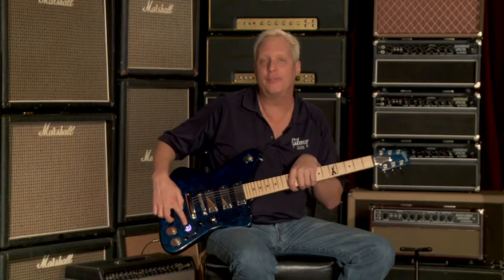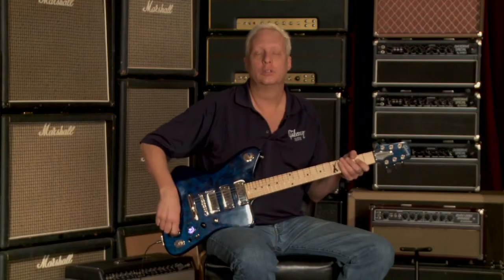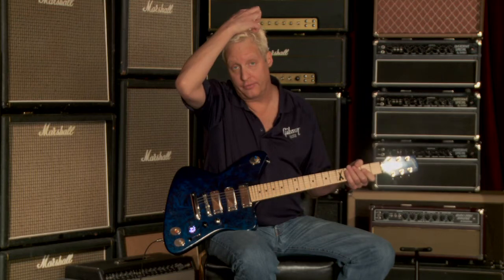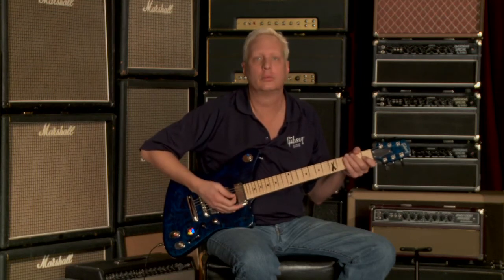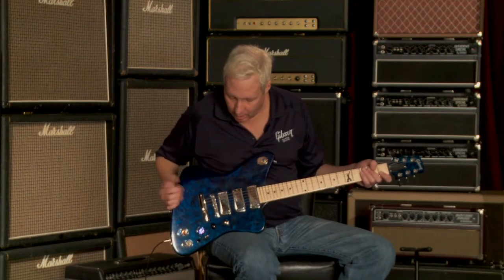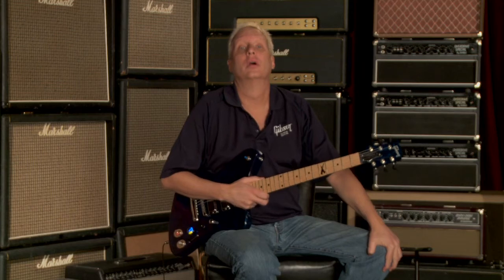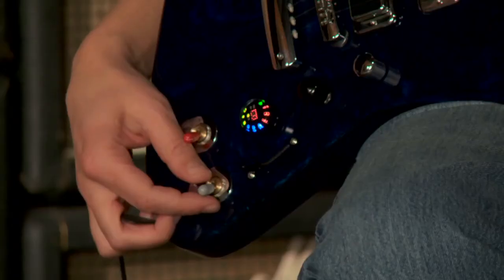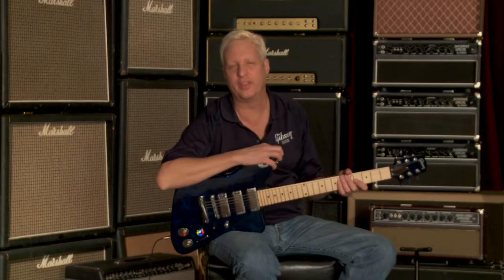Gibson Firebird X - Edit Mode • Wildwood Guitars Overview (Part 5 of 10)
Don't be scared by the Firebird X's completely customizable presets!  Join Bart Walsh and Wildwood Guitars as we take you through the guitar's edit mode!

~ Bart Walsh ~
Bart Walsh -- studio musician, touring side-man, guitarist of no small merit, and designer of Gibson all-new Firebird X!  Welcome the mastermind behind the revolutionary new guitar!